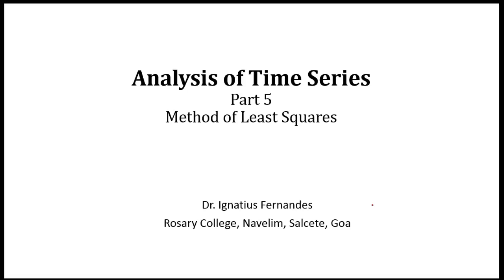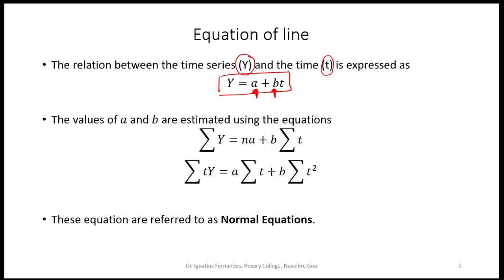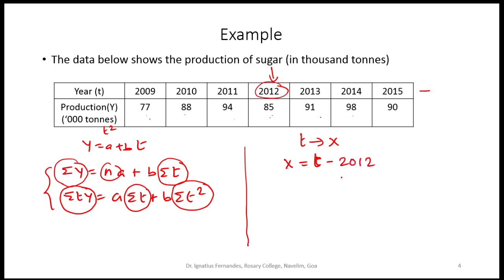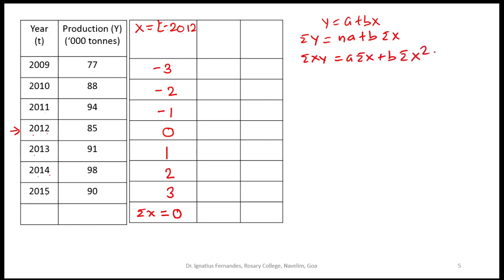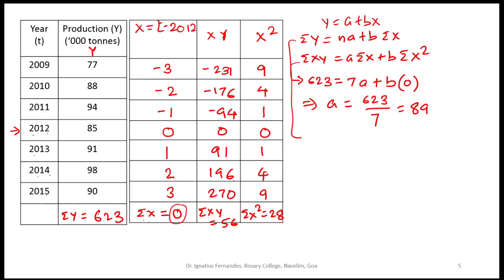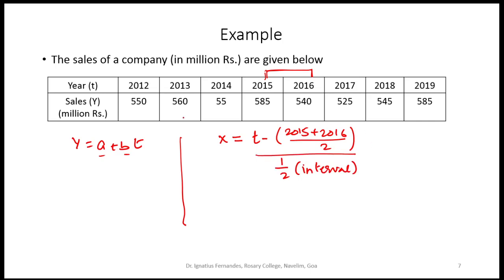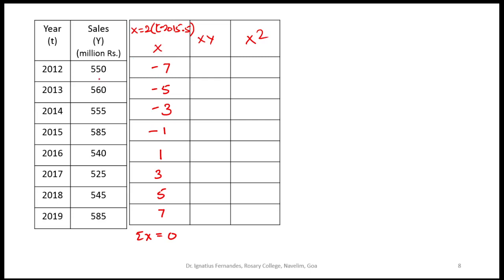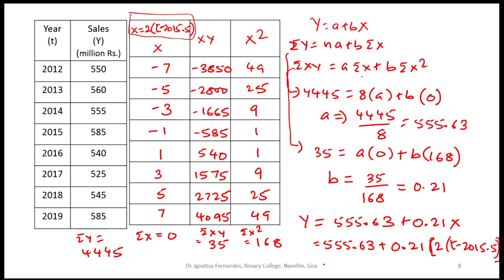Time Series Part 5 Method of Least Squares